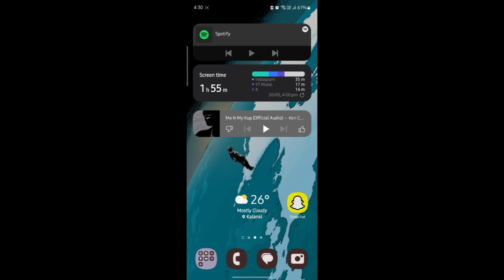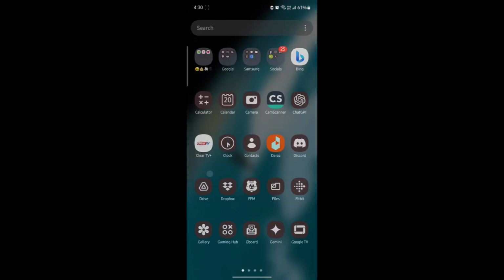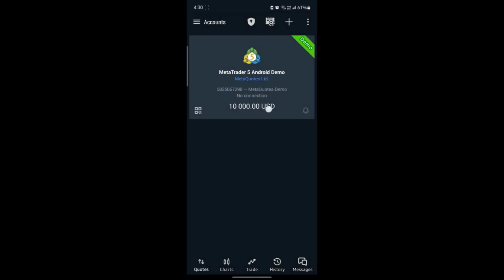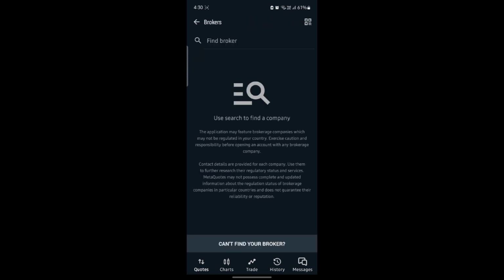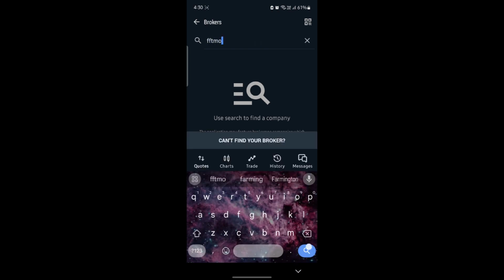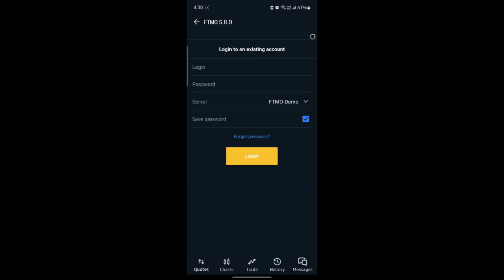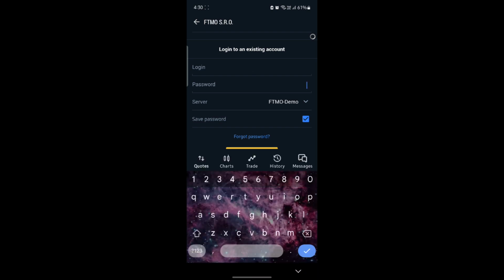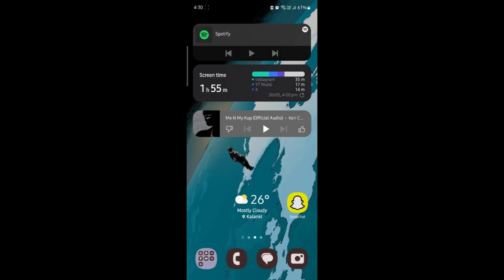How to Link MetaTrader 5 Account With Broker (2024) | MetaTrader Tutorial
Learn how to link your MetaTrader 5 account with your broker account in this guide. We will show you the process of connecting your trading account to MetaTrader 5, allowing you to manage your trades seamlessly. Watch this video to link your MetaTrader 5 account with your broker account effortlessly.